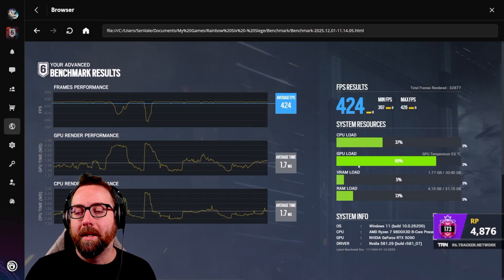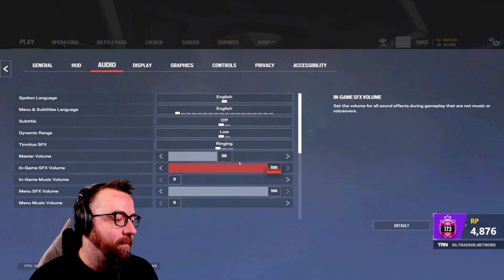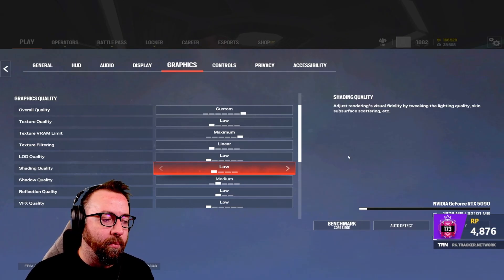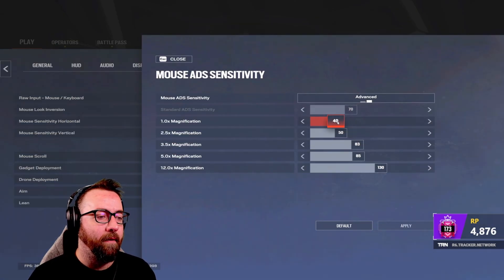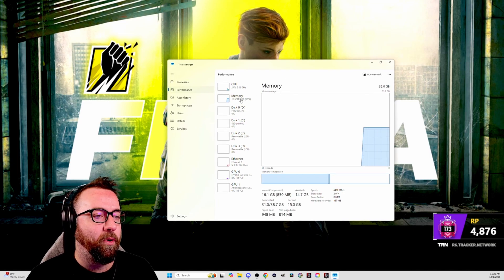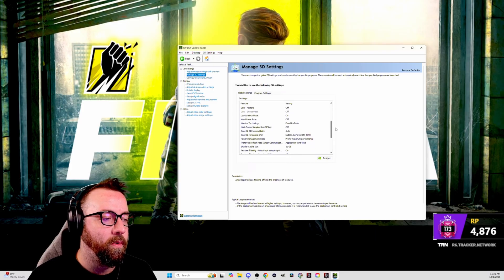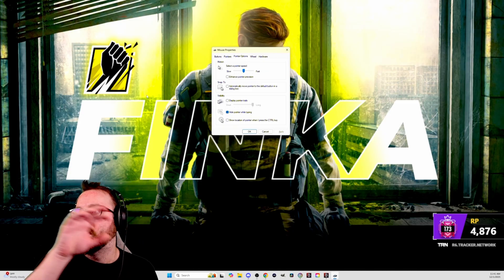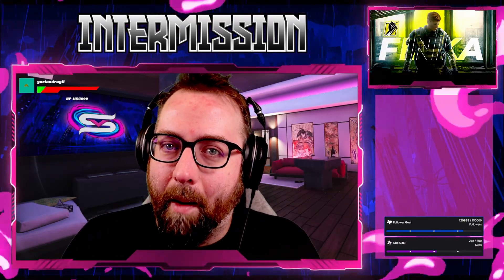How to OPTIMIZE Your PC Settings and INCREASE Your FPS for Rainbow Six Siege 2026!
Today we're talking about how to increase your FPS and optimize your settings in Rainbow Six Siege! We'll also be going over how to find your sensitivity as well as other various pc settings! We'll be covering quite a few topics and areas to help you guys get more frames out of your pc's! Hope this helps!

Intro - 0:00
Siege Graphics - 0:35
Limit your FPS- 5:23
Check Your Ram - 6:22
Power Plan - 7:01
Siege Optimization - 7:30
Nvidia Control Panel - 7:53
Other PC Settings - 8:38
Ending Points - 10:19
Outro - 11:13